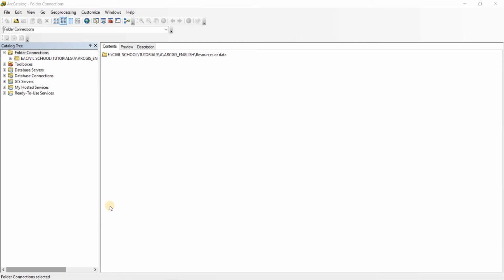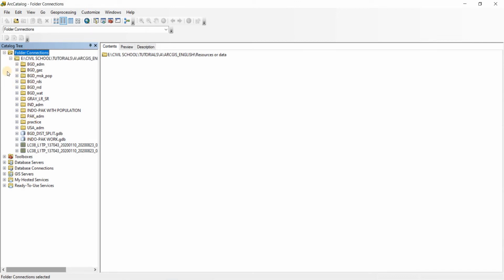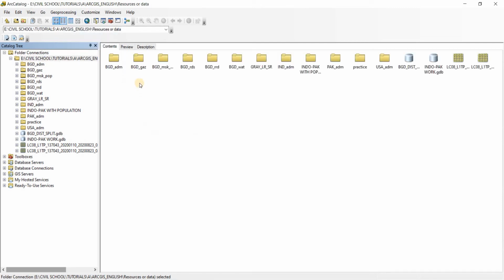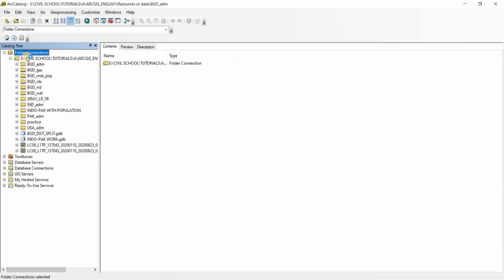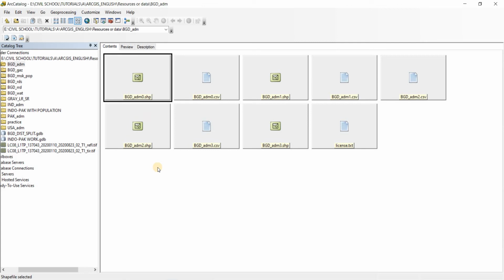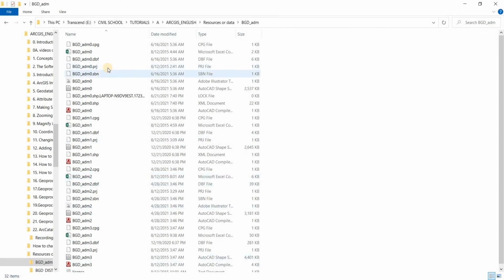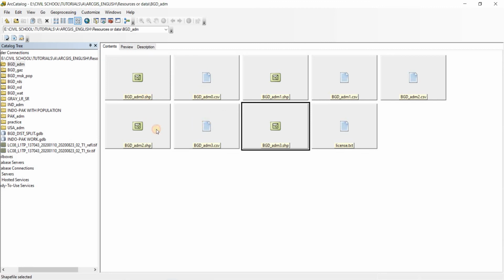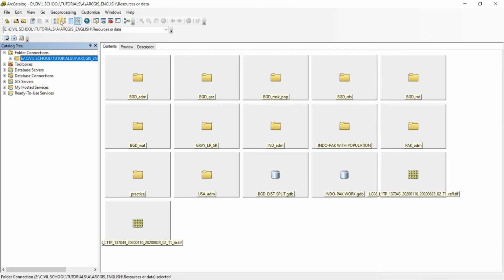ArcCatalog- Folder Display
In this video, we will look at the folder display of ArcCatalog.